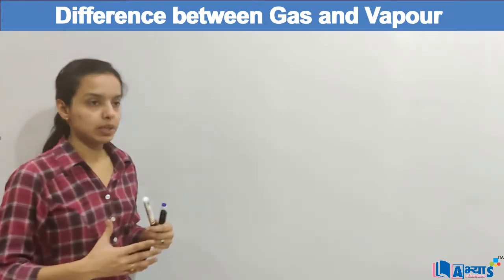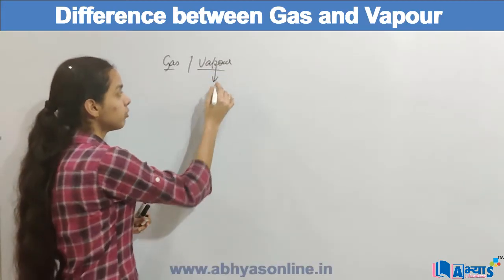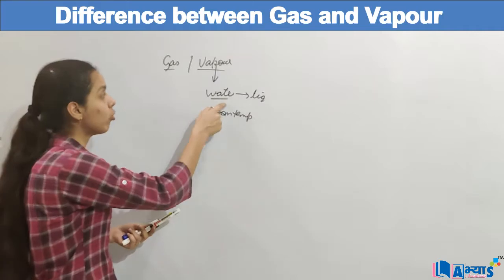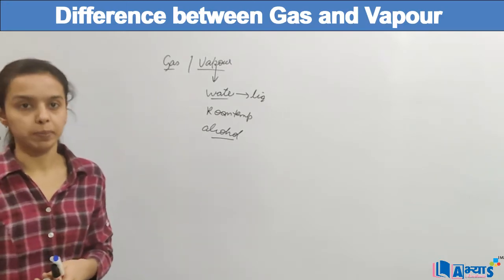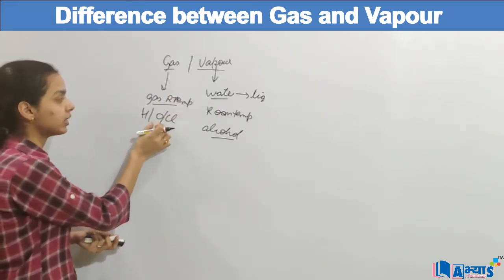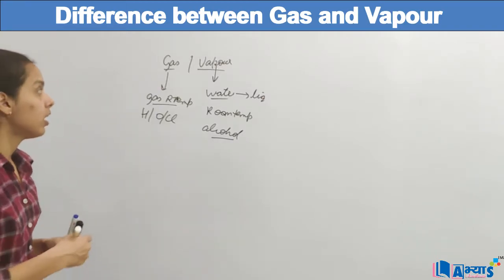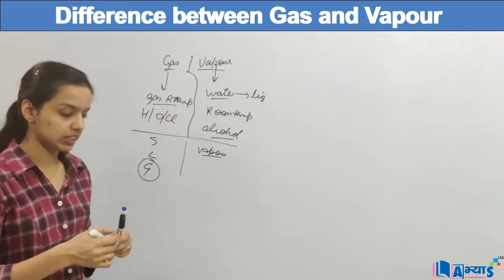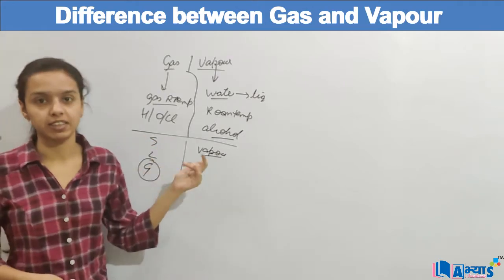Difference between Gas and Vapour | ABHYAS Academy | Ms. Mehul Sethi | Chemistry | abhyasonline.in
Usually there is no difference between gas and vapour. The term ‘vapour’ is used for those gases which exist in the liquid form at room temperature. For example, the gaseous form of water is called vapour. On the other hand, hydrogen, oxygen, nitrogen, carbon dioxide etc exist as gases at room temperature. Hence, each one of these is called a ‘gas’, not a vapour.